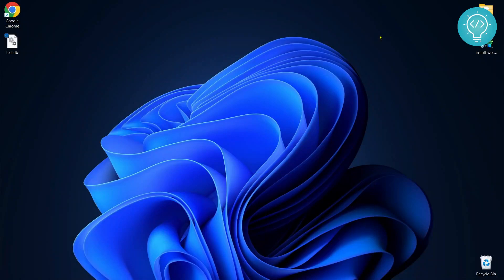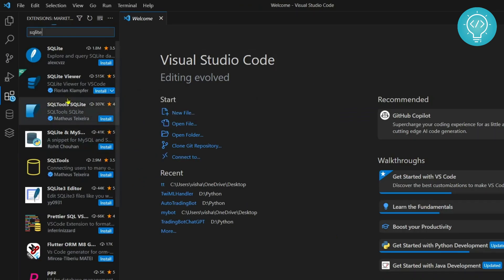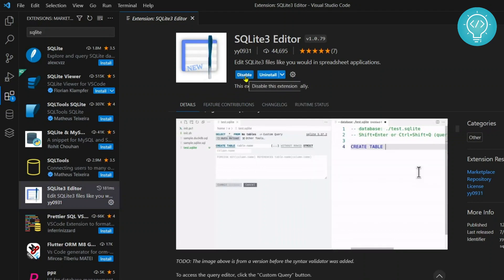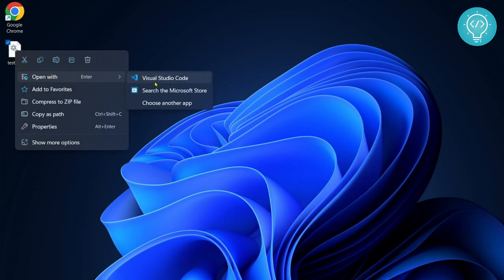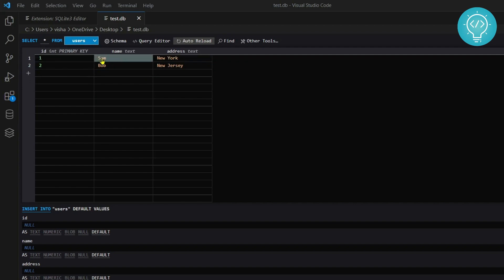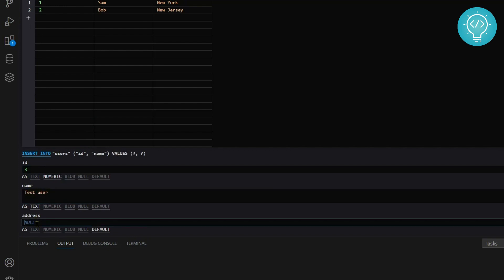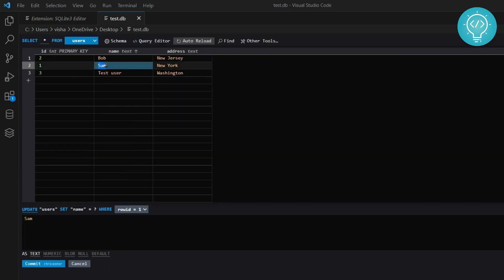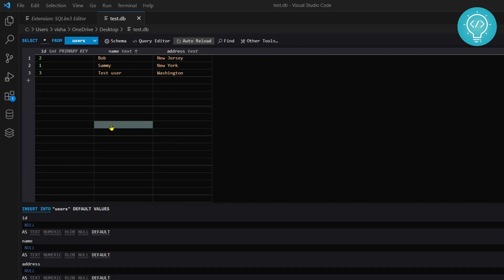Connect to SQLite Database in Visual Studio | Run SQLite in VS Code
In this video, you will learn how to connect to SQLite using Visual Studio.

SQLite is a lightweight and portable database that you can use to store and manage data in your applications. Visual Studio is a powerful IDE that supports many languages and frameworks, including C#, VB.NET, ASP.NET, and more. You will see how to create a SQLite database, add tables and data, and use the SQLite Toolbox extension to interact with the database in Visual Studio. You will also learn how to use the Entity Framework Core to perform CRUD operations on the database using LINQ queries. By the end of this video, you will be able to connect to SQLite using Visual Studio and build data-driven applications with ease.